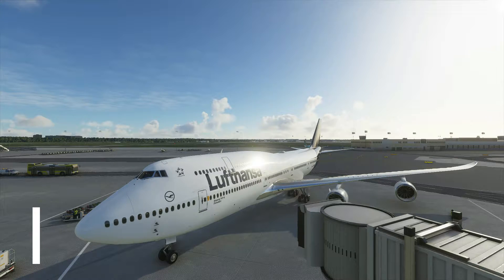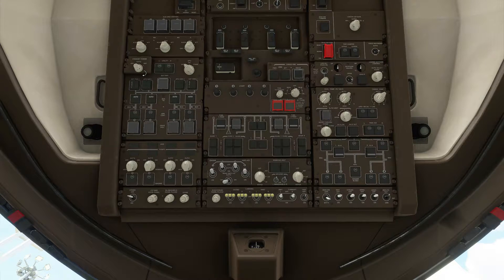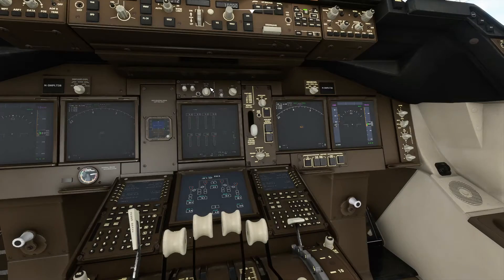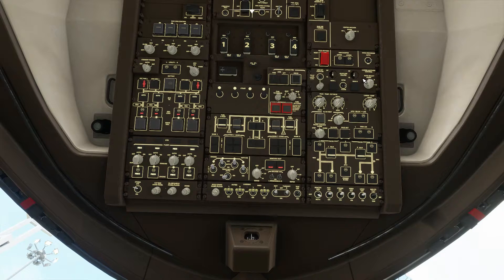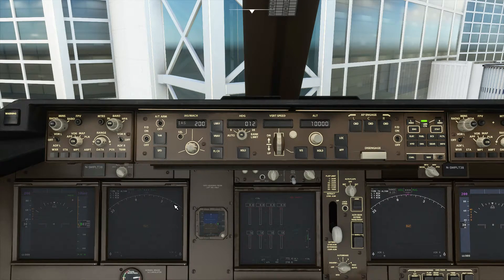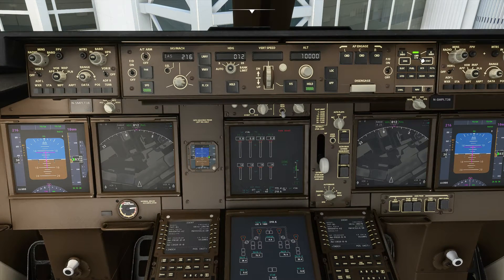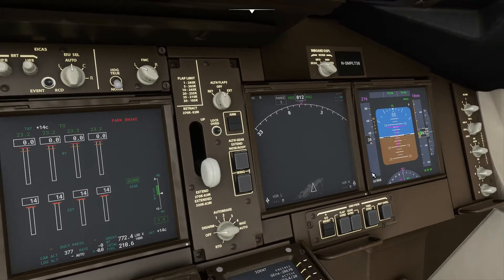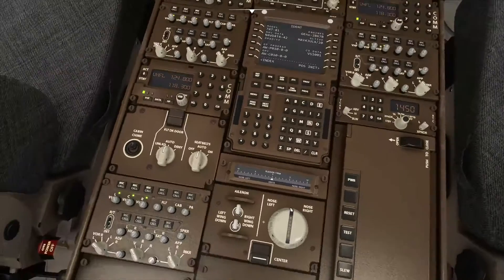Microsoft Flight Simulator 2020 Tutorial EP#19 | Boeing 747-8 | Cockpit Layout, Panels & Systems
Hello everyone, this is the 19th episode of the tutorial series, we're with The Queen of Skies. I'll be going through the cockpit layout, buttons, switches and Aircraft systems. Enjoy!

Time Stamps
00:00 Introduction
00:58 Overhead Panel
07:36 EFIS, MCP and Displays
12:51 Throttle & Pedestal

CPU: I5 9600K @ 5.0GhZ
Motherboard: AsRock Phantom Gaming Z390 ITX
GPU:  Zotac GTX1070ti
Ram: 32GB Viper 3200mhz DDR-4
HDD: Crucial P2 M.2 PCI-e 500 GB